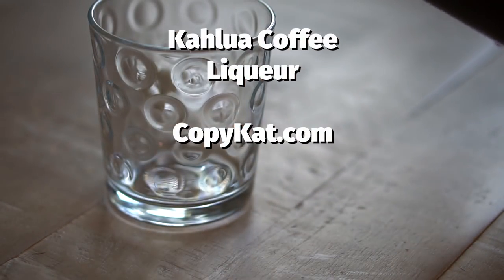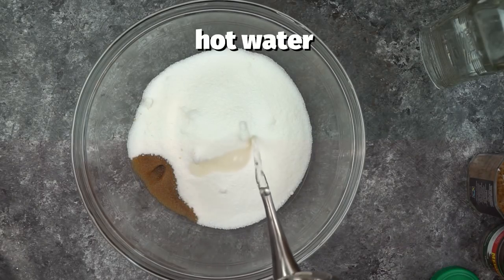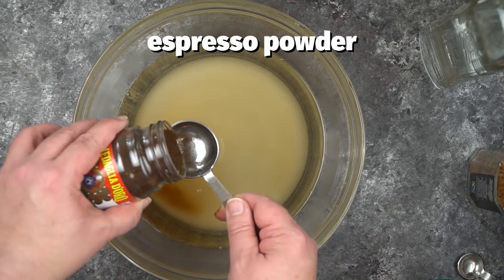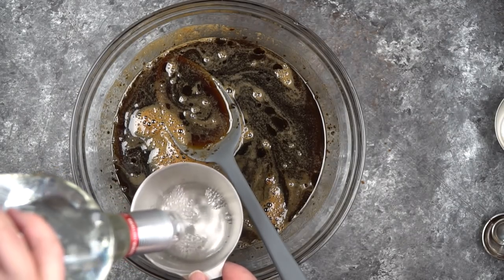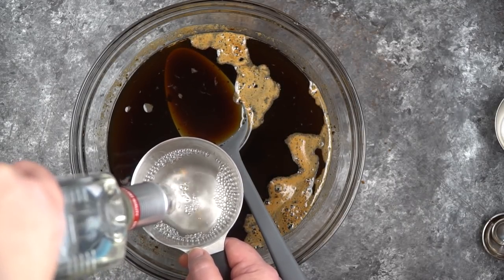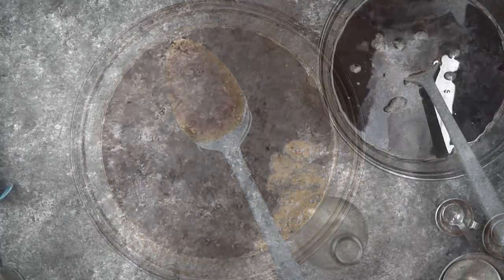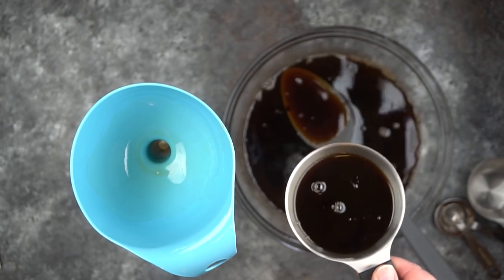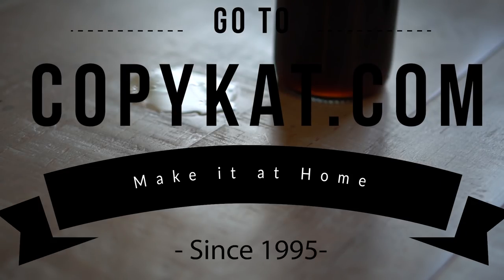How to Make Homemade Kahlua Coffee Liqueur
Learn how to make a delicious homemade Kahlua.

Kahlua is a brand name for a coffee liqueur. You can make this amazing drink at home. It's great to give as a gift or enjoy yourself.

2 cups hot water
2 cups sugar
1 tablespoon instant espresso powder
1 teaspoon vanilla extract
2 1/2 cups vodka

Instructions
Combine sugar, coffee, vanilla, and water. Stir until sugar is dissolved completely. Set aside to cool. Allow this to cool. Otherwise, you will evaporate the alcohol. Add vodka; stir until well mixed. Pour over ice, and add your favorite ingredients. Sit back, relax, and enjoy. Life is good, and so is this Kahlua. This keeps well and gets better with age.